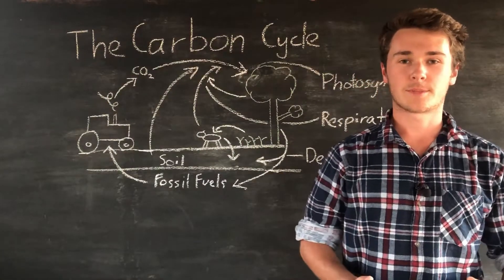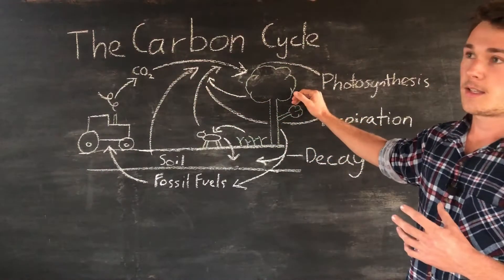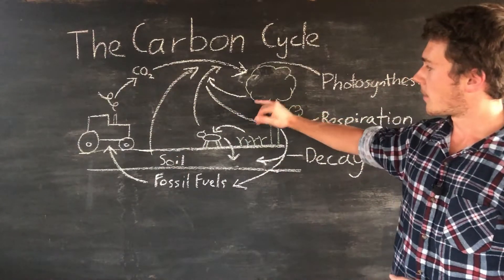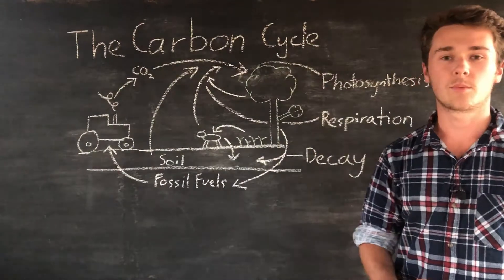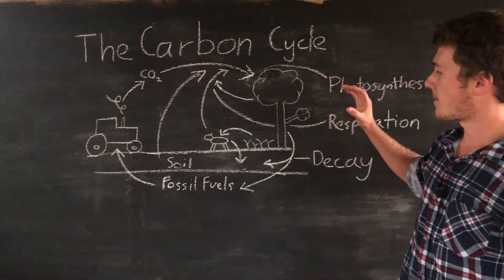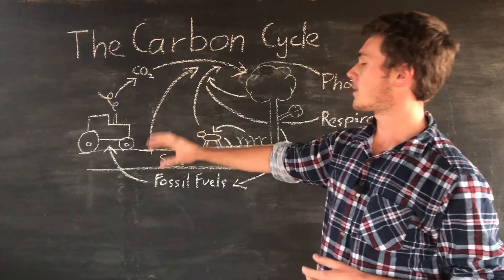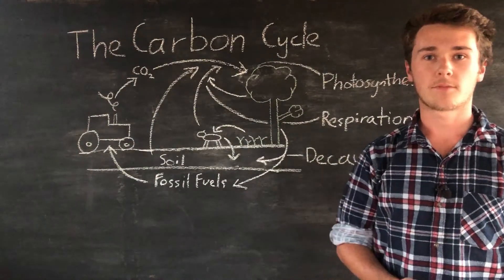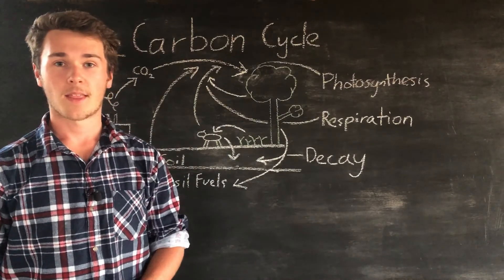The Carbon Cycle In Agriculture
In this video, we look at the carbon cycle, how carbon moves through farming systems and how it relates to agricultural production.

🛠️FREE Tools For Farmers:
Differential Sap Test Analysis 📚FREE Courses